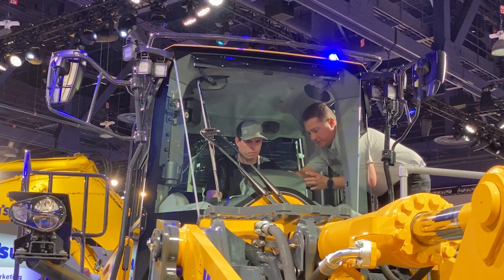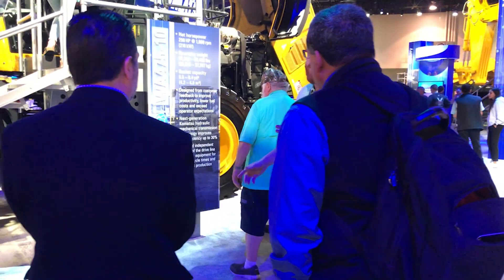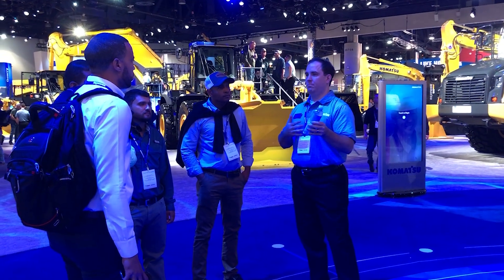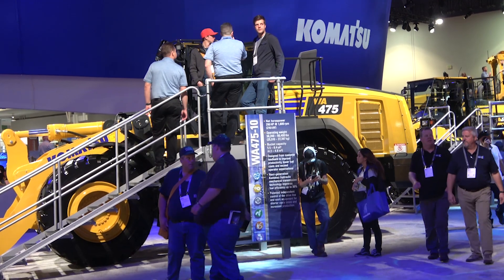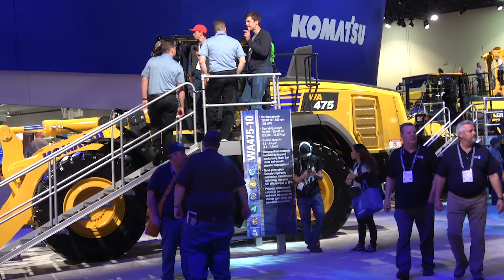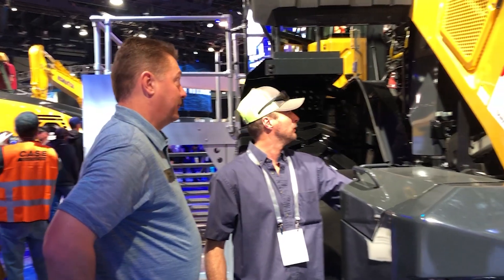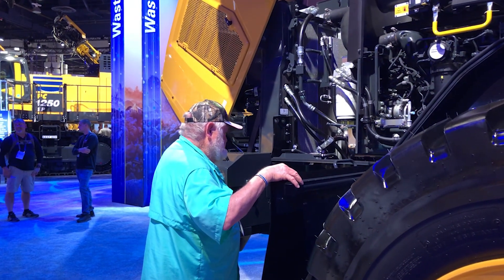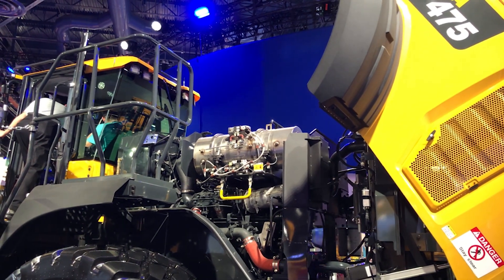Komatsu WA475-10 overview- CONEXPO 2020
Extensive customer feedback and years of testing went into the design of Komatsu’s versatile new WA475-10 wheel loader. Ideal for quarry, waste, infrastructure, forestry, and non-residential construction applications, the newly designed WA475-10 with next-generation technology was developed to support customers’ needs for improved productivity and lower fuel costs. The WA475-10 introduces the Komatsu Hydraulic Mechanical Transmission (KHMT) the wheel loader family. This new transmission improves fuel efficiency and provides the operator a wheel loader that is easy to operate and quick to respond in the work environment.